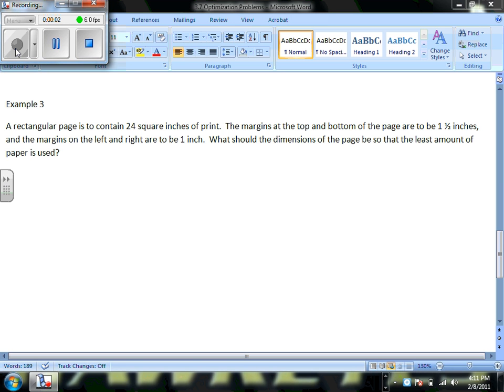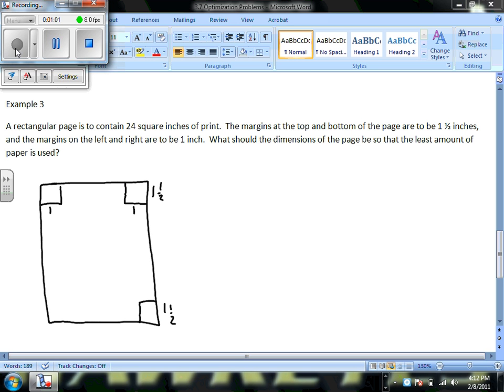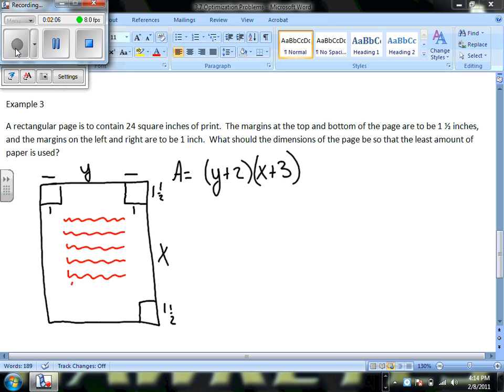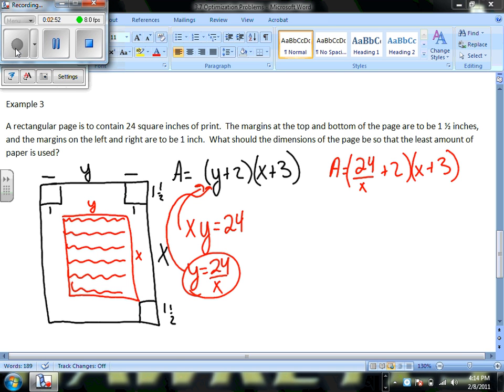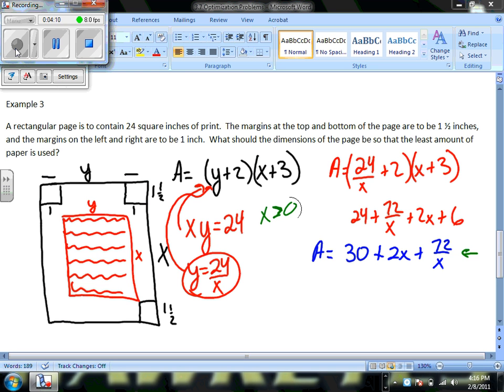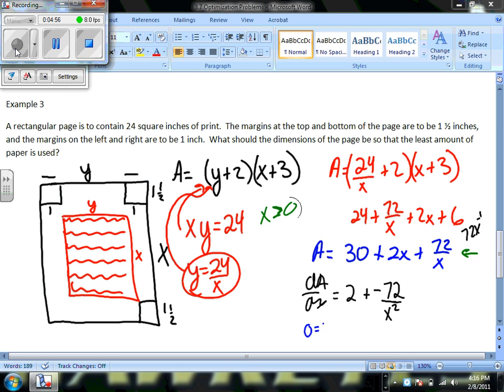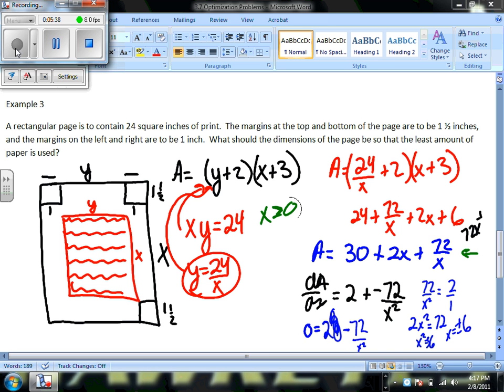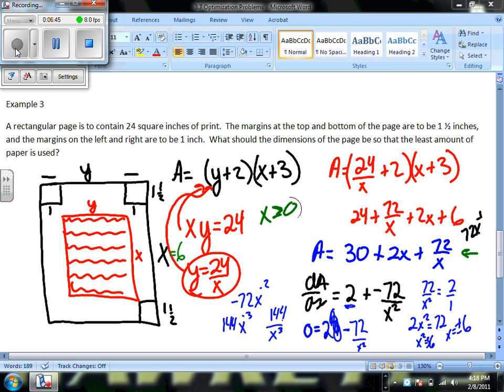3 7 Minimizing Area